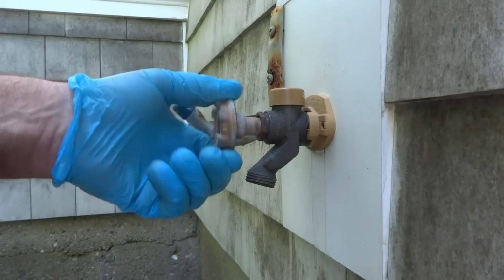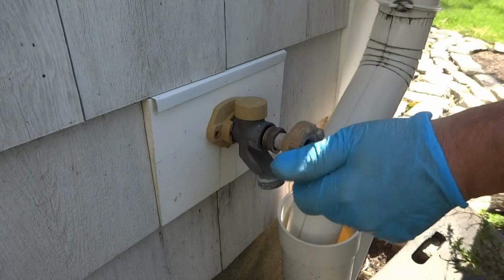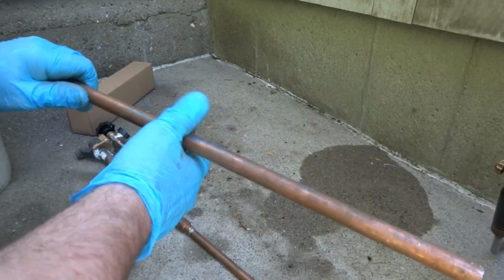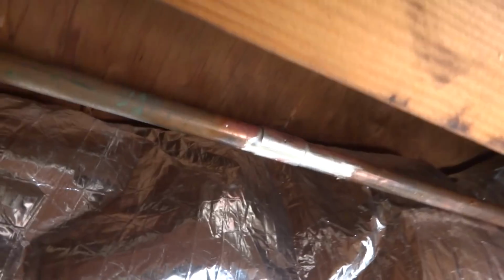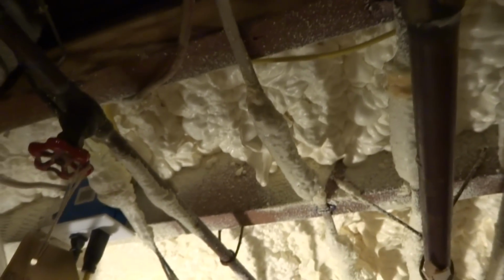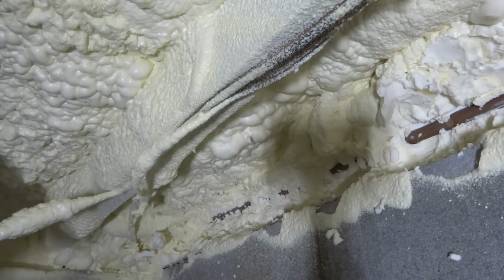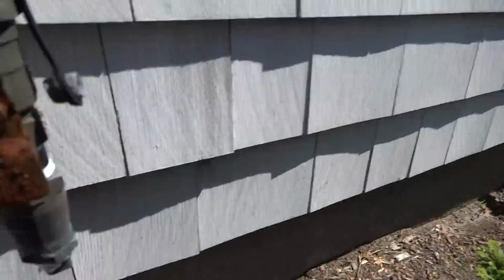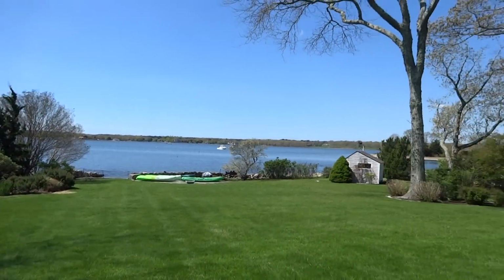2 OUTSIDE FAUCETS NEED CHANGING OUT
2 OUTSIDE FAUCETS NEED CHANGING OUT